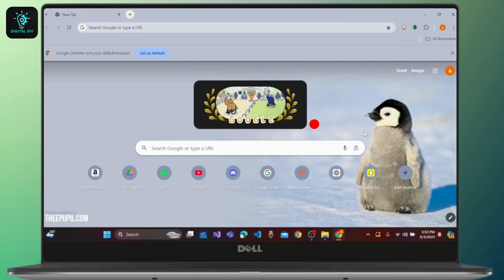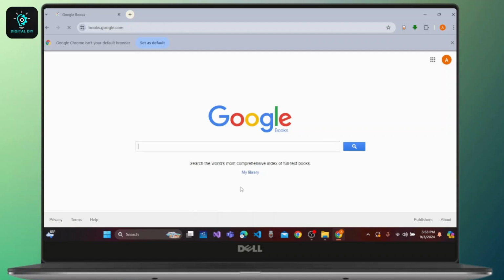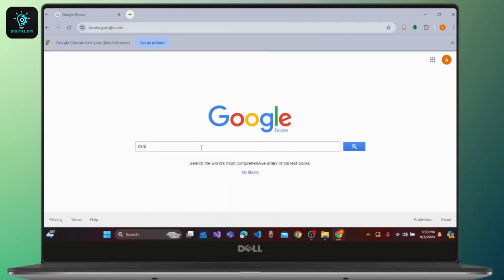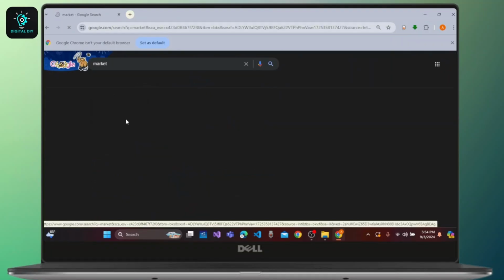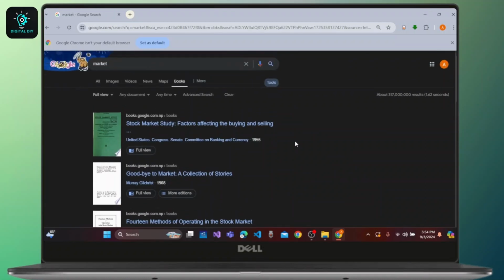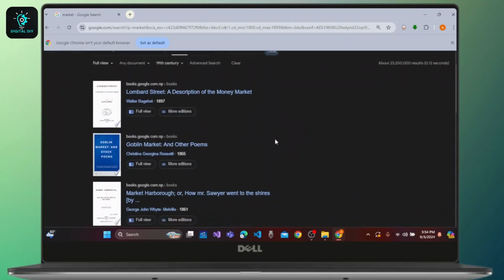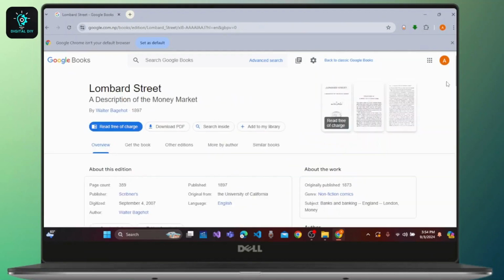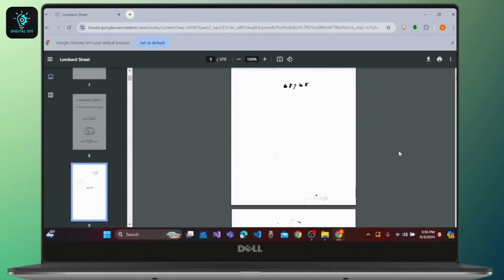How to download free E-books from google books legally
In this video, we show you how to legally download free eBooks from Google Books. Learn the step-by-step process to access a wide range of free books and download them in PDF format. Follow our guide to search for books, select full view, and download the content legally. Whether you're looking for historical books or modern texts, this tutorial will help you navigate Google Books efficiently.

Chapters
00:00:00 - Introduction
Learn how to legally download free eBooks from Google Books.

00:00:10 - Open Web Browser
Launch your web browser and navigate to books.google.com.

00:00:20 - Search for Books
Use the search bar to find books of your interest.

00:00:30 - Select Google Books
Choose the Google Books option from the search results.

00:00:40 - Access Full View
Click on "Full View" to see available documents for the book.

00:00:50 - Filter by Date Range
Select the date range to refine your book search.

00:01:00 - Choose a Book
Click on your preferred book link.

00:01:10 - Download PDF

00:01:20 - Conclusion